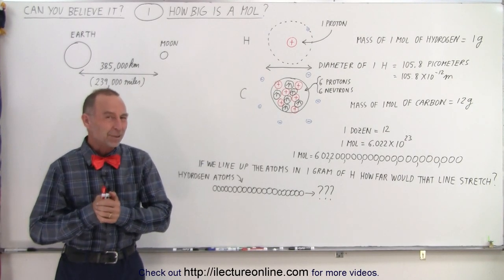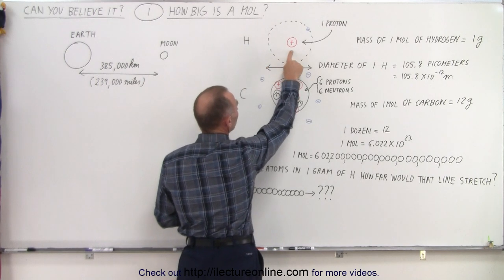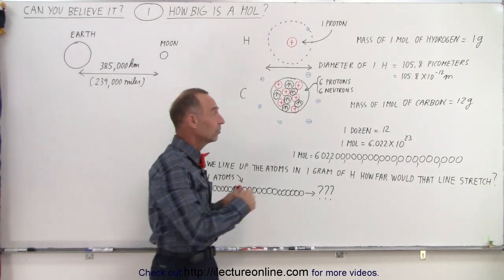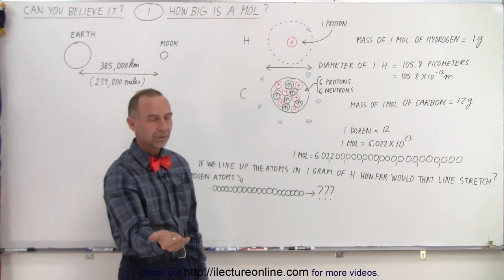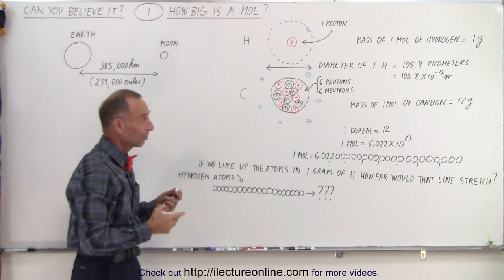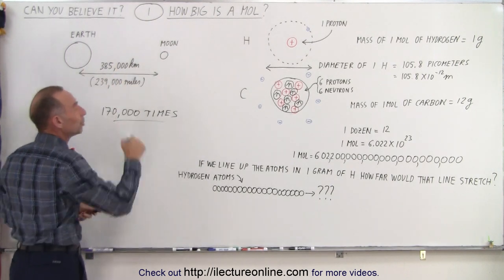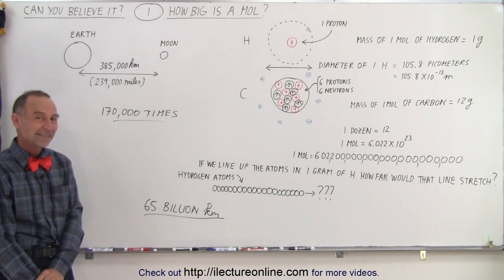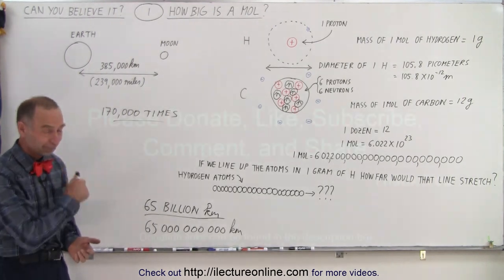Can You Believe It? #1 How Big is a Mol?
We will learn how long would a mol of hydrogen be if we line up all 1 mol of hydrogen, 602,200,000,000,000,000,000,000, side-by-side.